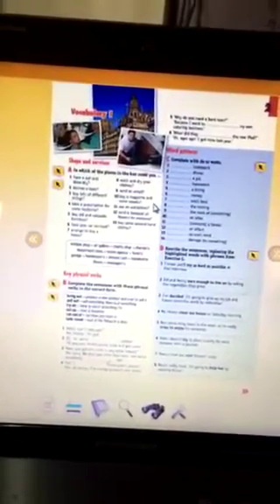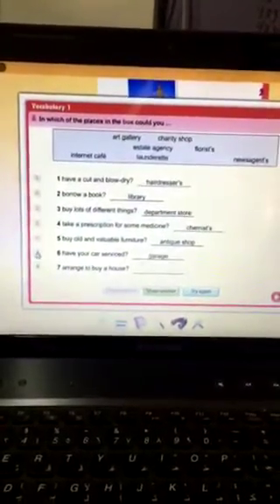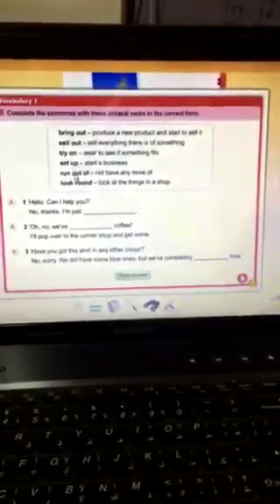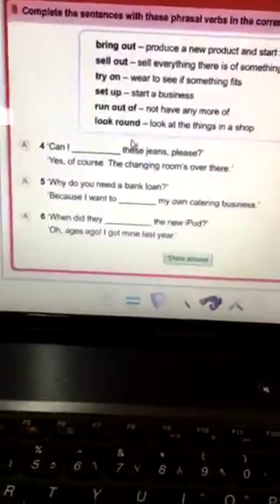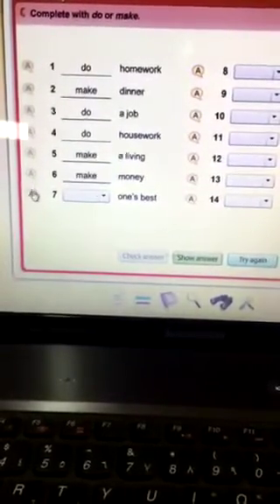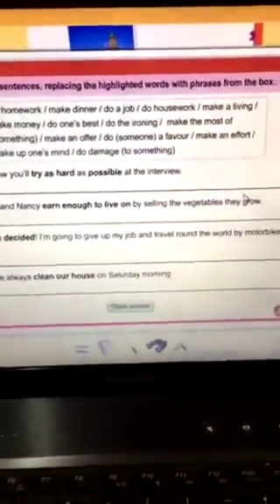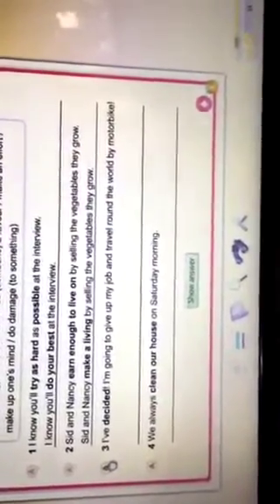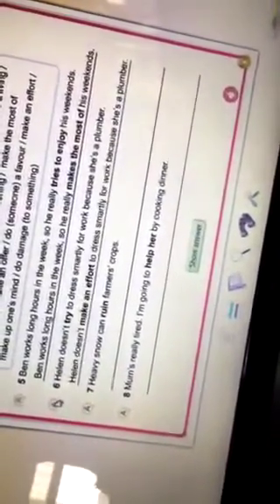English prep 3